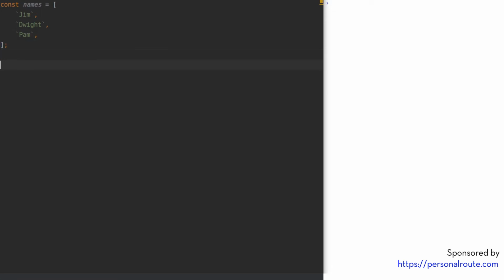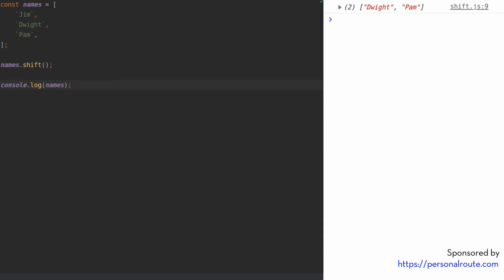Javascript Array Shift Method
In this video, you will learn about javascript array shift method.